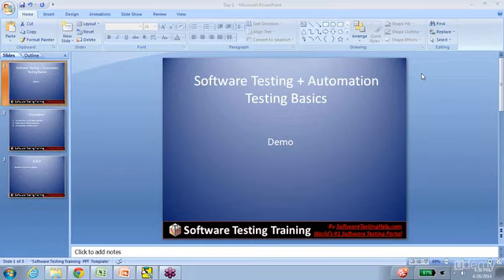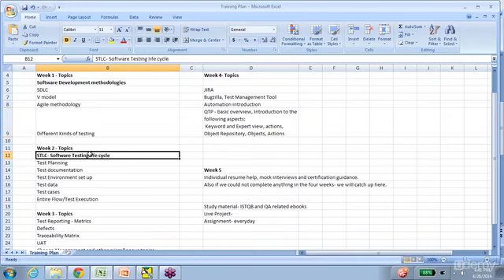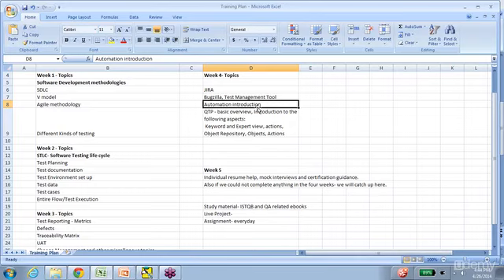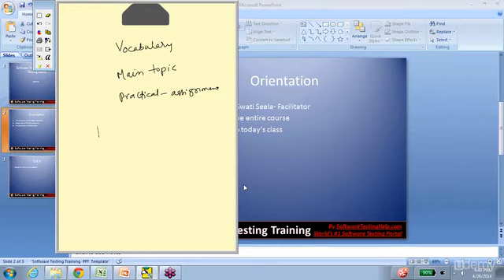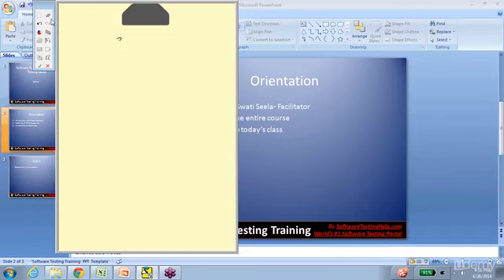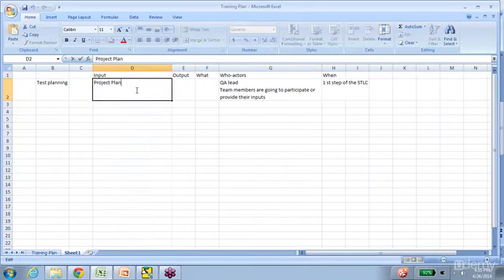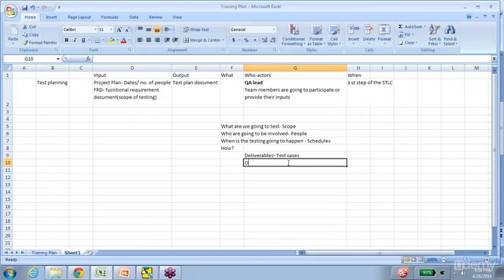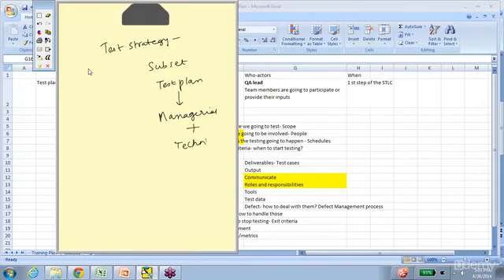The Best Software Testing Training You Will Ever Get!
QA Software Testing Training Course for ALL + Live Project + JIRA + Bugzilla + qTest + Resume and Interview Guidance